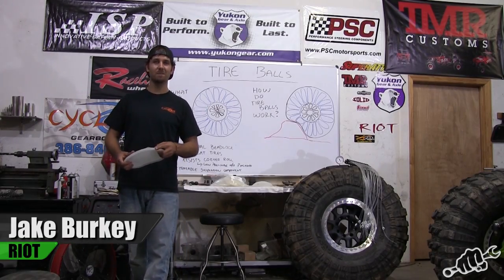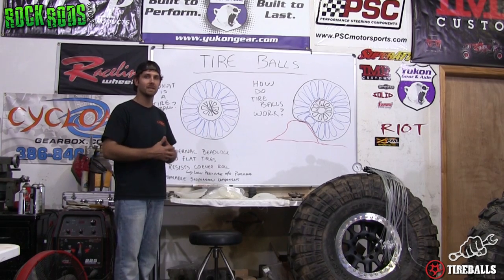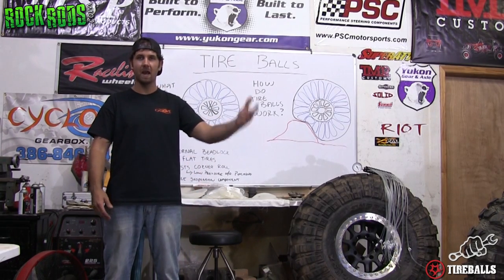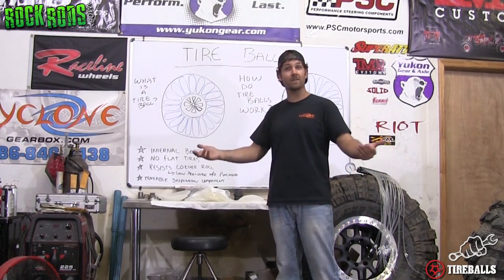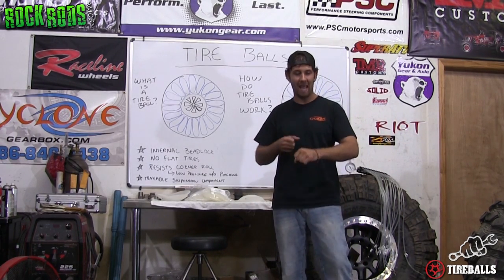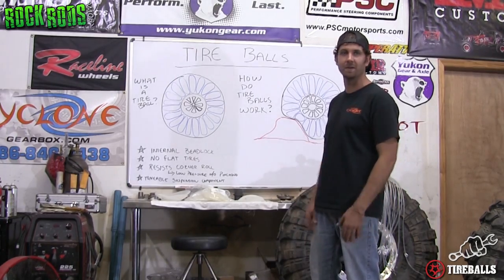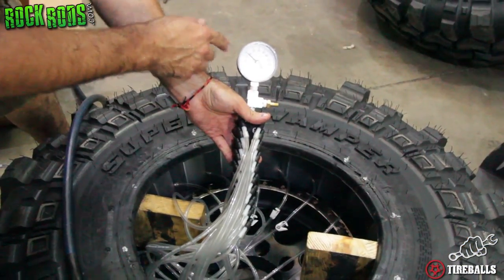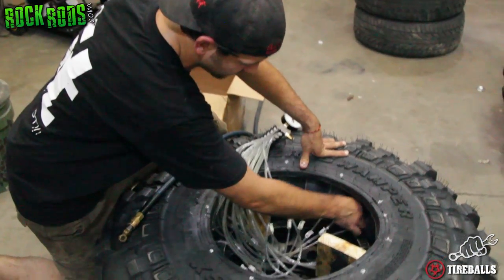Tire Balls Installation and Review - Rock Rods Tech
On this Episode of Rock Rods Tech Jake Burkey explains why you should run Tire Balls in your off road rig and how to intall them in your tires. Get a Tire Balls review with real world experience from an actual rock bouncer in this installation and review video.